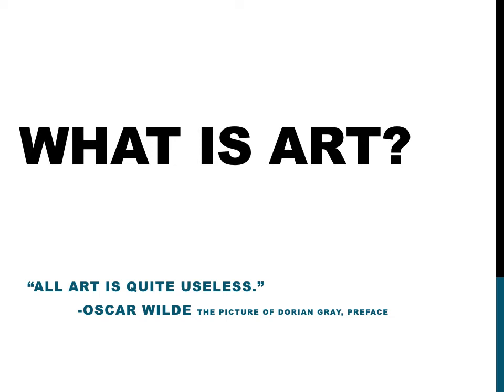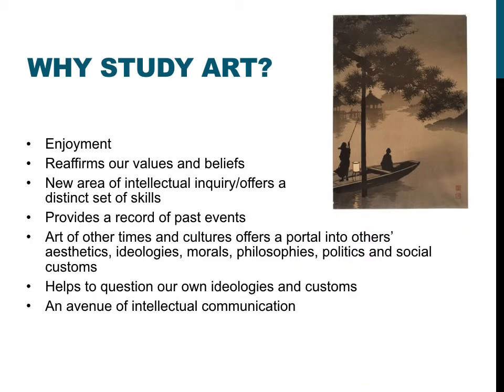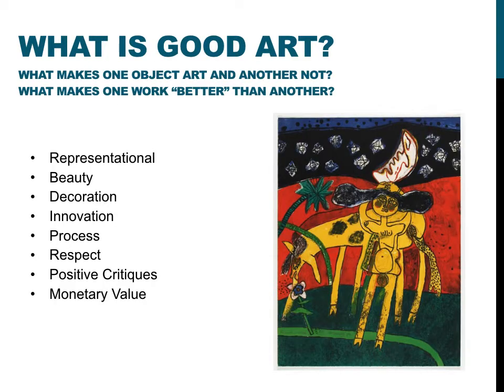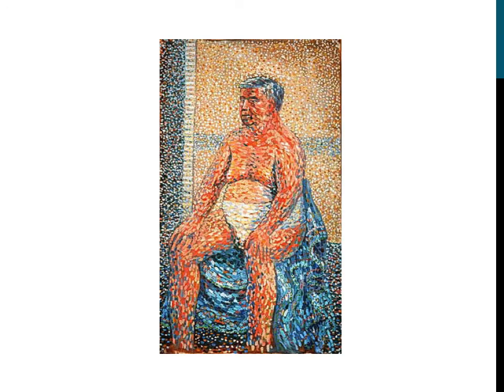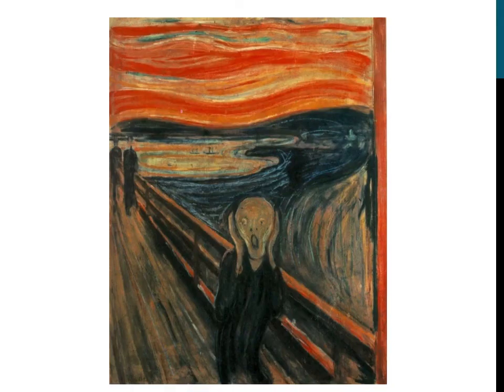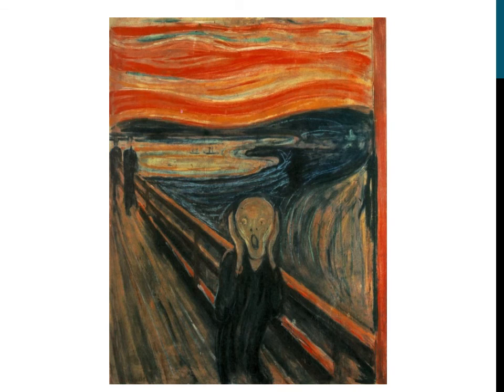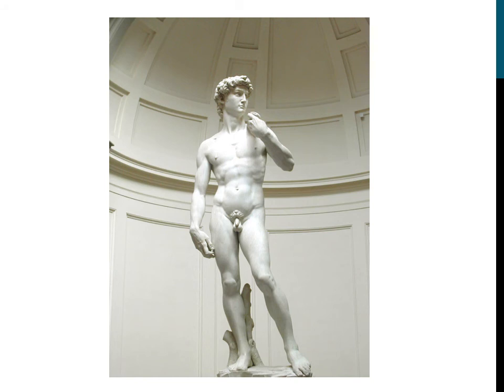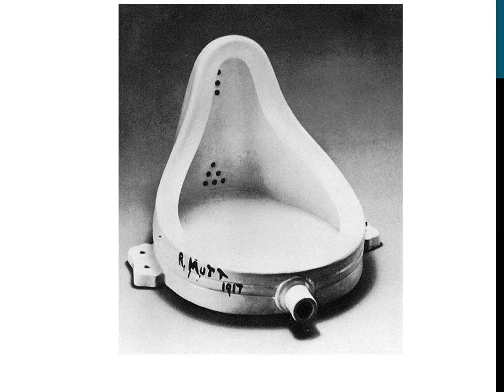HUM: What is Art